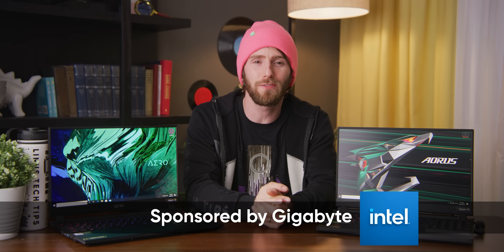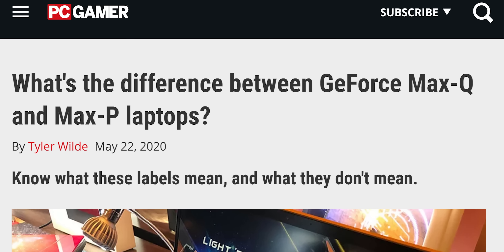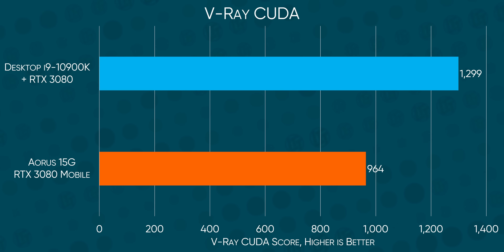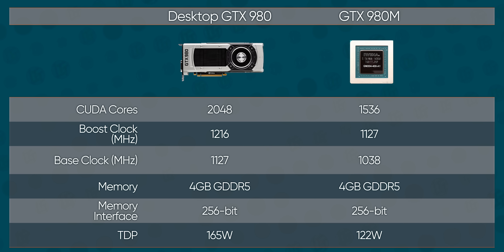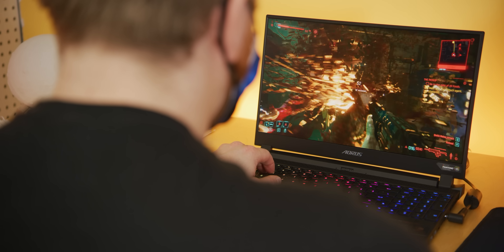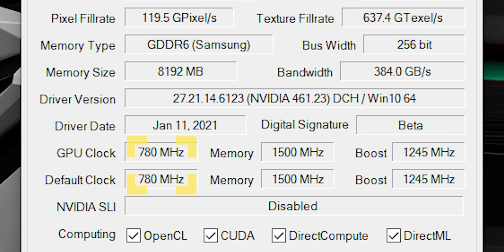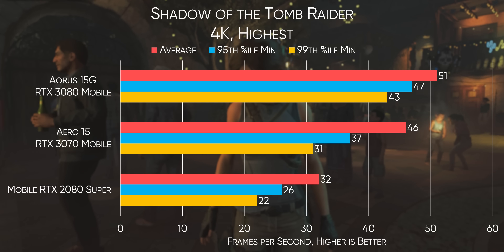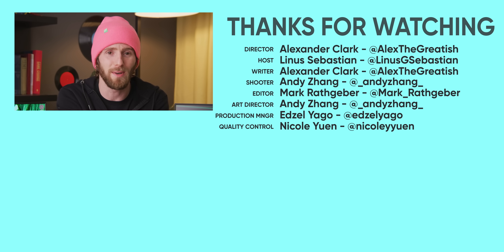RTX 3080 Mobile is… Complicated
Nvidia's new RTX 3080 mobile GPU is the fastest you can get in a laptop, but Nvidia's marketing team hasn't made it easy for consumers to tell how fast each laptop will actually be.